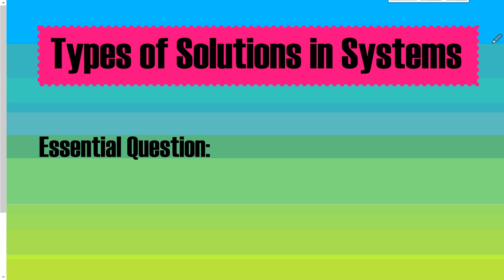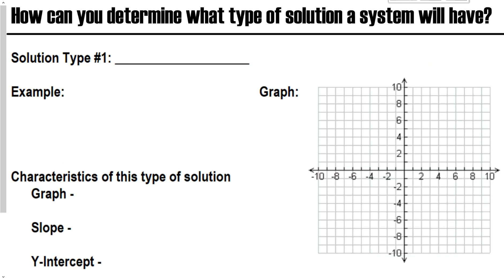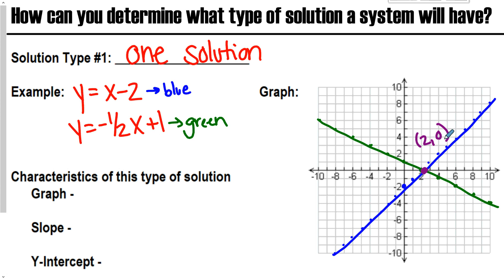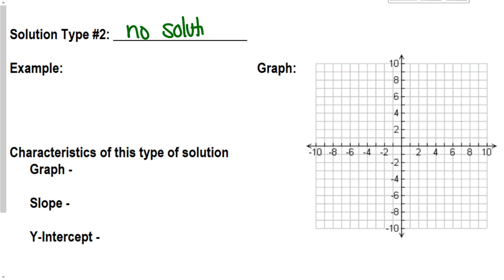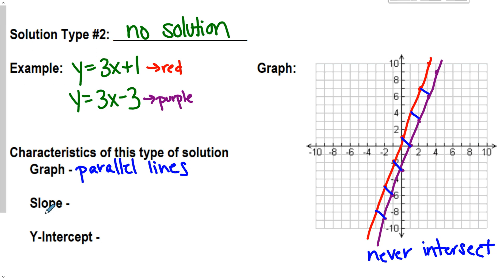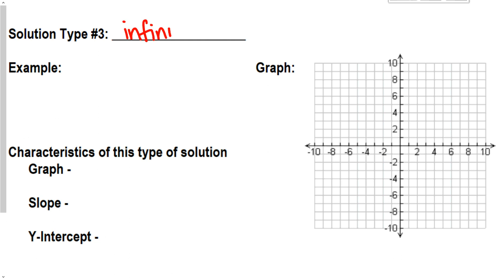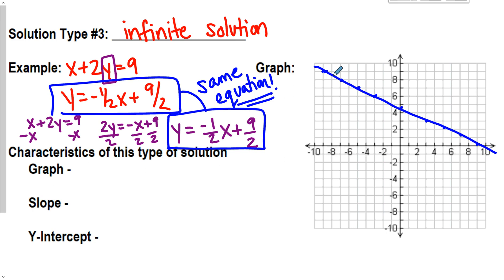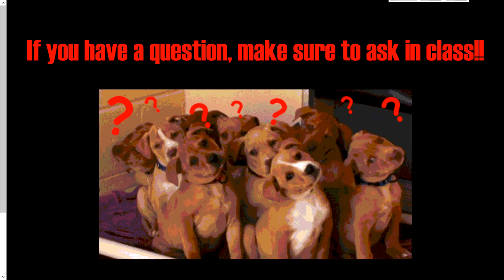Types of Solutions in Systems